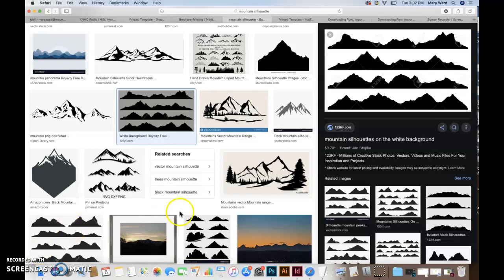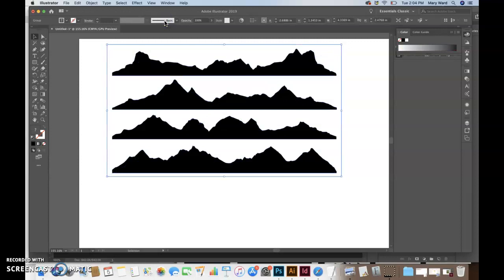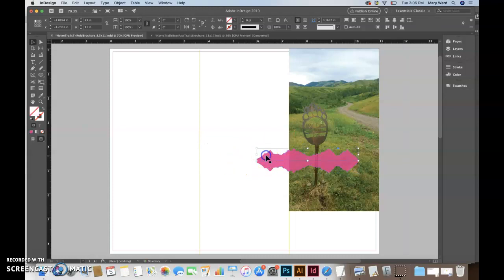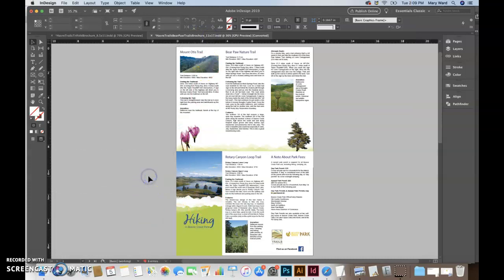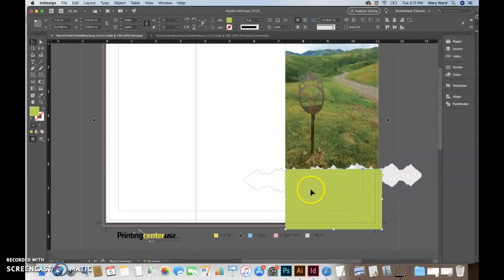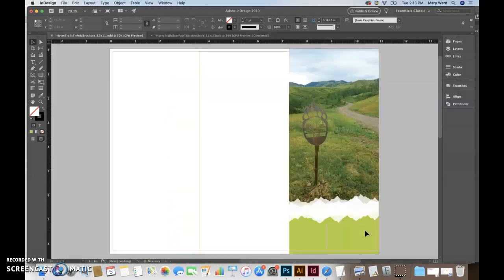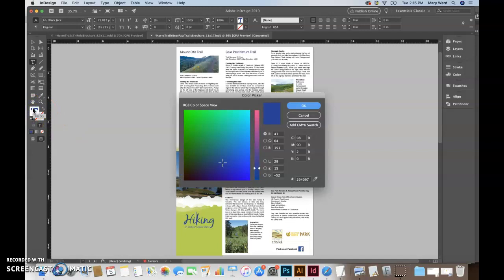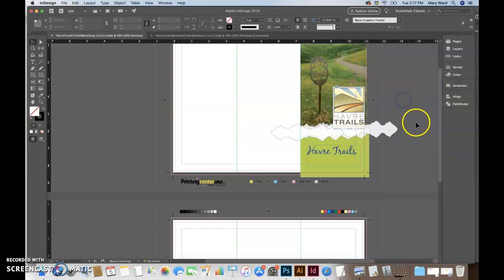Front Panel Design